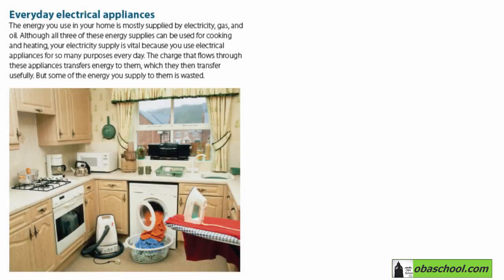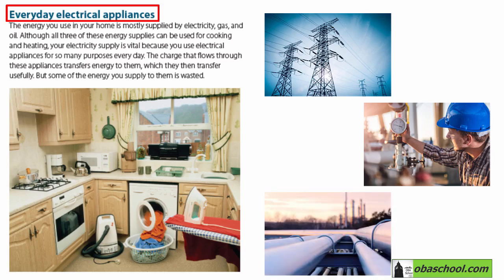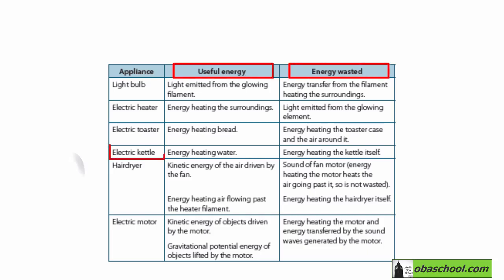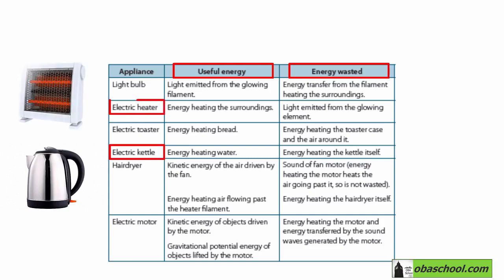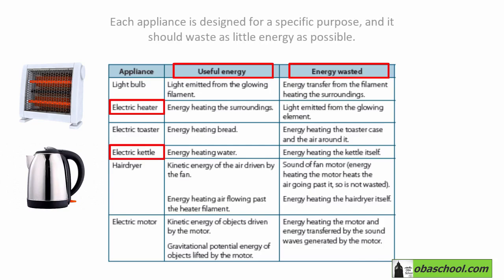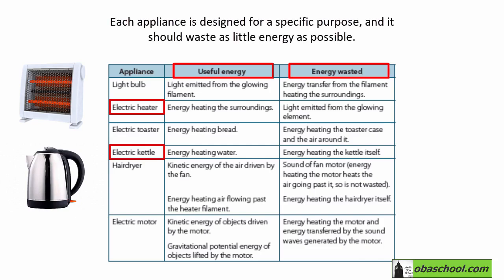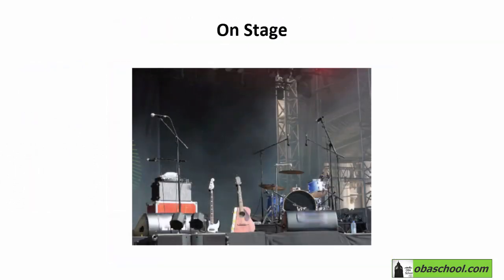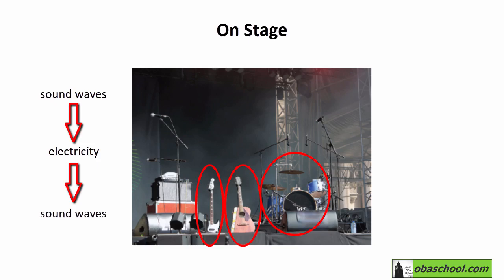Conservation & Dissipation of Energy – 1.26 Electrical Appliances - Electrical Appliances Part 1